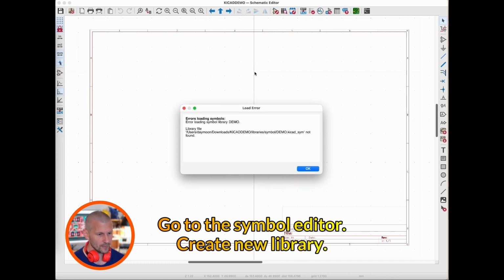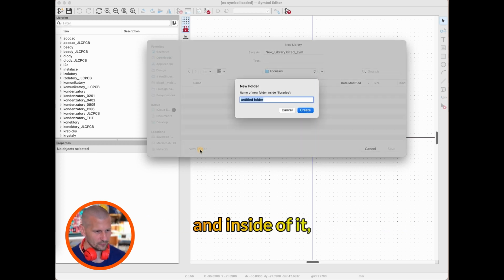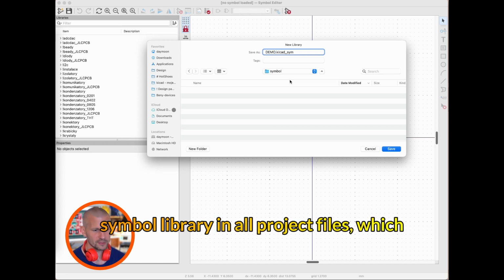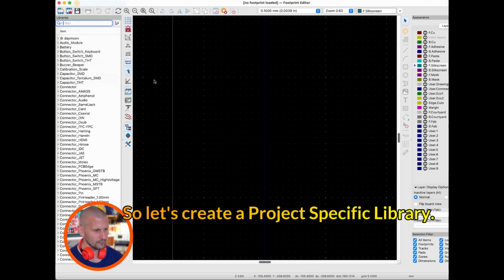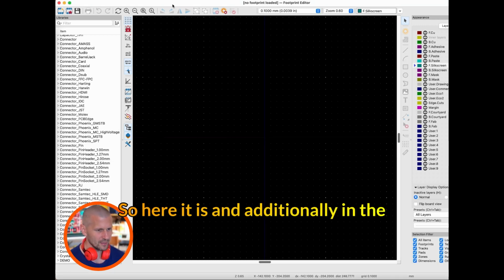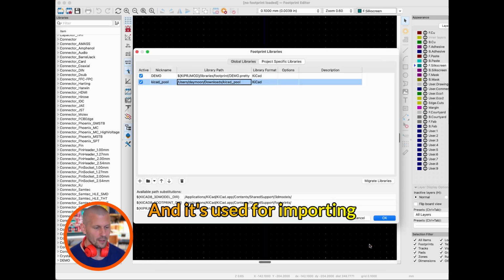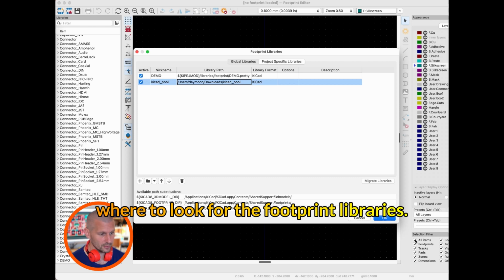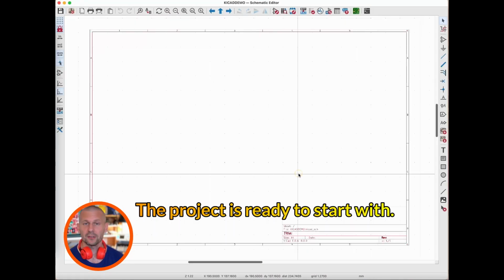KiCAD Project Specific Libraries, part 1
✨𝐊𝐢𝐂𝐀𝐃 𝐌𝐚𝐬𝐭𝐞𝐫𝐂𝐥𝐚𝐬𝐬 – 𝗣𝗿𝗼𝗷𝗲𝗰𝘁 𝗦𝗽𝗲𝗰𝗶𝗳𝗶𝗰 𝗟𝗶𝗯𝗿𝗮𝗿𝗶𝗲𝘀, part 1

You need to use 𝗣𝗿𝗼𝗷𝗲𝗰𝘁 𝗦𝗽𝗲𝗰𝗶𝗳𝗶𝗰 𝗟𝗶𝗯𝗿𝗮𝗿𝗶𝗲𝘀 to make your customers happy.

𝗣𝗿𝗼𝗷𝗲𝗰𝘁 𝗦𝗽𝗲𝗰𝗶𝗳𝗶𝗰 𝗟𝗶𝗯𝗿𝗮𝗿𝗶𝗲𝘀:
1️⃣ Contain all used symbols.
2️⃣ Contain all used footprints.
3️⃣ Contain all used 3D models.

Who is the best customer? A happy and returning customer. 🚫Vendor-locked customers are not free. How can they even be?

To avoid vendor-locking of your customers, you need to know how to use 𝗣𝗿𝗼𝗷𝗲𝗰𝘁 𝗦𝗽𝗲𝗰𝗶𝗳𝗶𝗰 𝗟𝗶𝗯𝗿𝗮𝗿𝗶𝗲𝘀 effectively.

📺 Part 1 of the 𝗣𝗿𝗼𝗷𝗲𝗰𝘁 𝗦𝗽𝗲𝗰𝗶𝗳𝗶𝗰 𝗟𝗶𝗯𝗿𝗮𝗿𝗶𝗲𝘀 in less than 3 minutes!

👉 𝗕𝗼𝗼𝗸 𝘆𝗼𝘂𝗿 𝘀𝗲𝘀𝘀𝗶𝗼𝗻 𝘁𝗼𝗱𝗮𝘆!